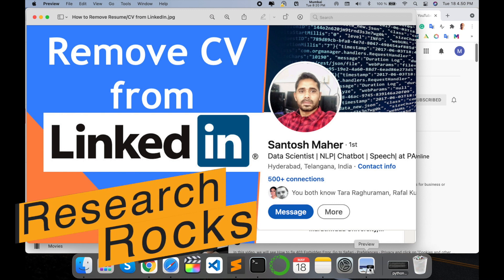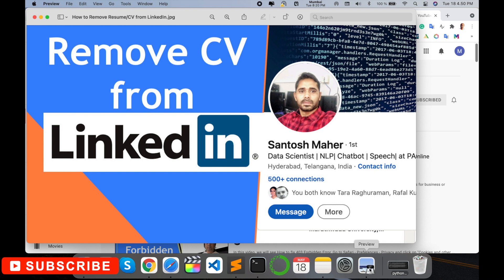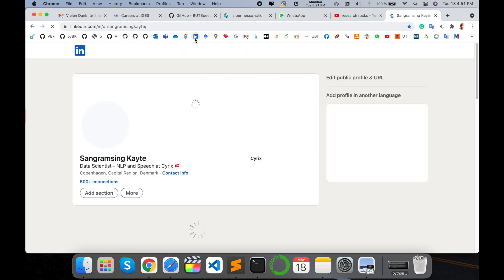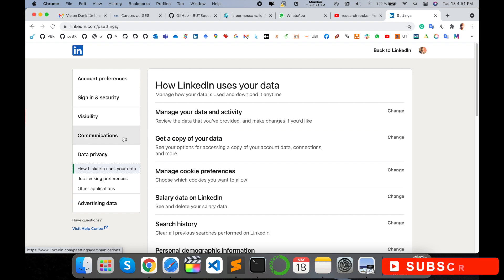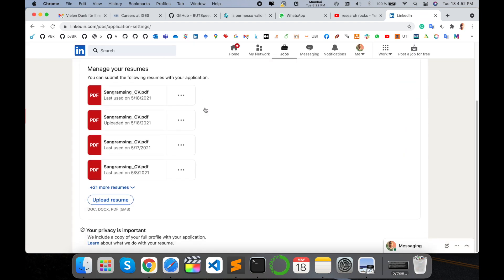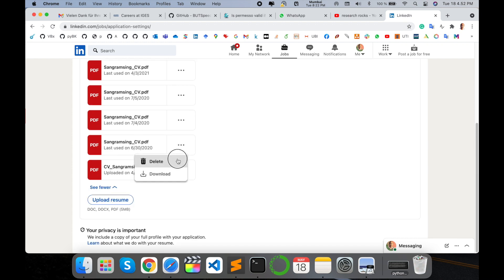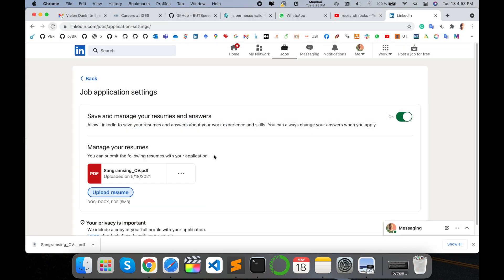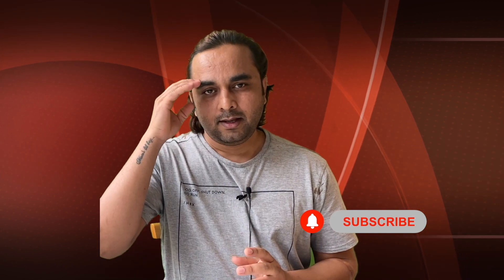How to Remove Resume/CV from LinkedIn | How to delete Resume/CV from LinkedIn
In this video wee wii see, How to Remove Resume/CV from LinkedIn.   An out-of-date resume or the conclusion of a job search might mean that you don’t want your resume on LinkedIn anymore. The PDF or Word document that you uploaded as media to your LinkedIn Summary section can be easily removed.
Steps:
1. Tap on the display picture
2. Tap on settings
3. Tap on Data Privacy
4. Tap on Job Application Settings
5. Now you can delete documents which are of no use or you want to replace.

how to delete cv from linkedin